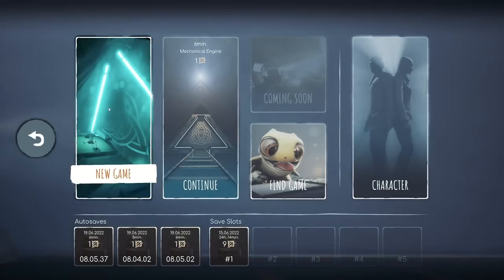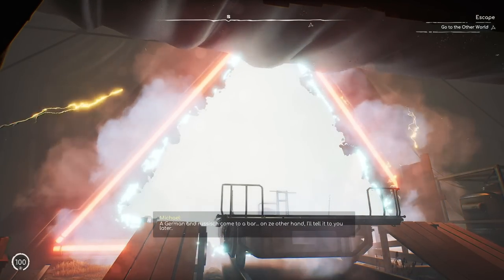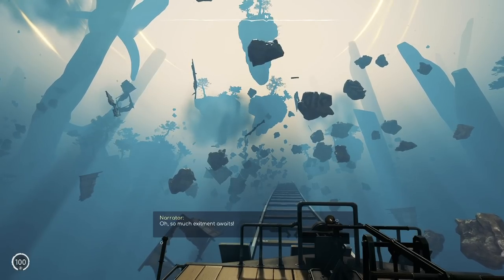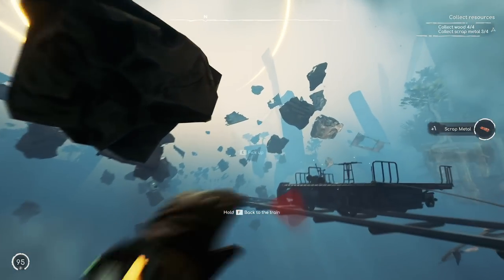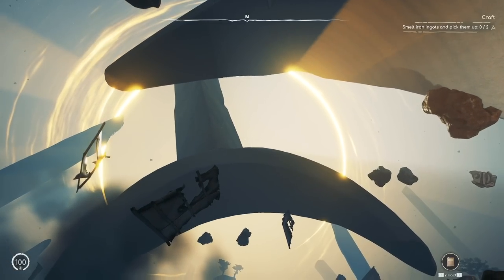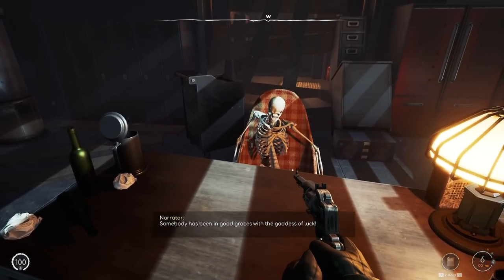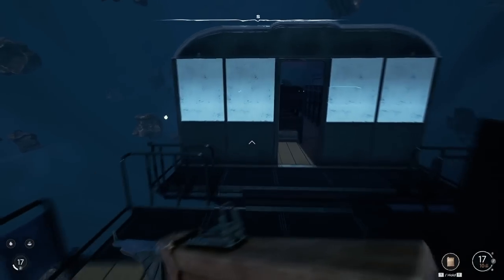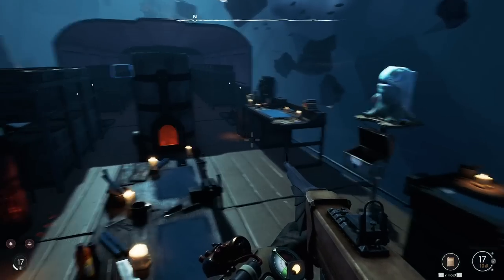Voidtrain | Chill & Atmospheric Survival Game... Until It Isn't - EA First Impressions | MFGAMETIME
Developed & Published by HypeTrain Digital Voidtrain is currently in Early Access on the Epic Games Launcher and is also scheduled to be released (Still in early access) on Steam in October of this year.